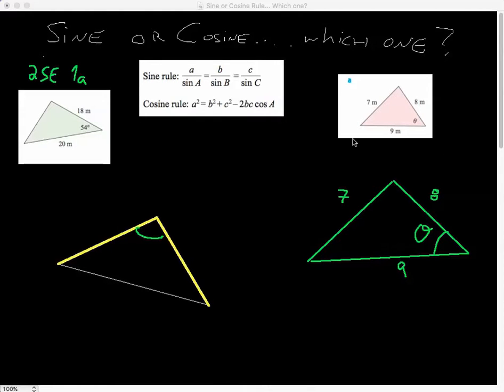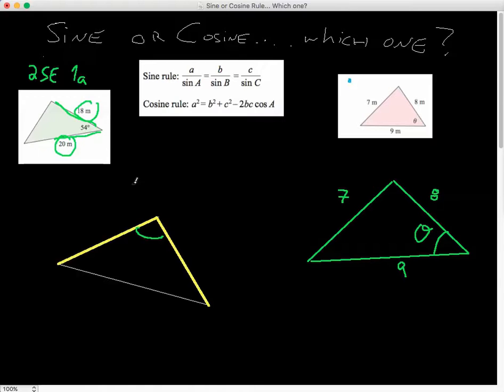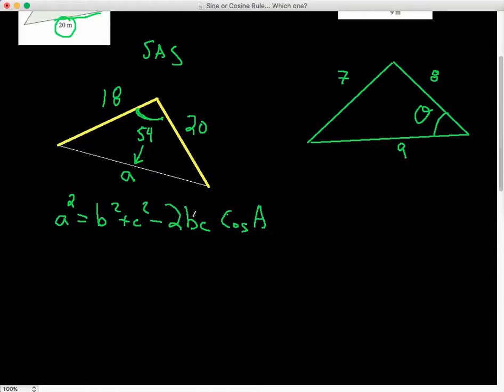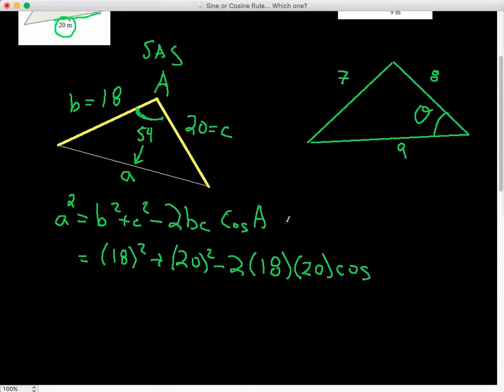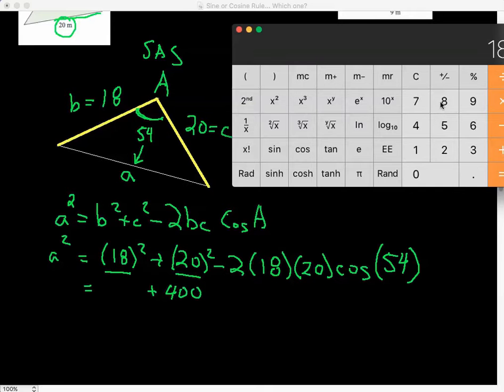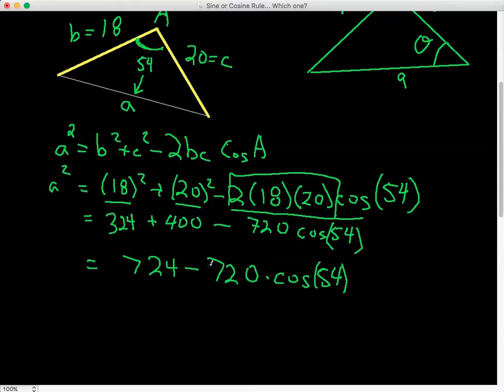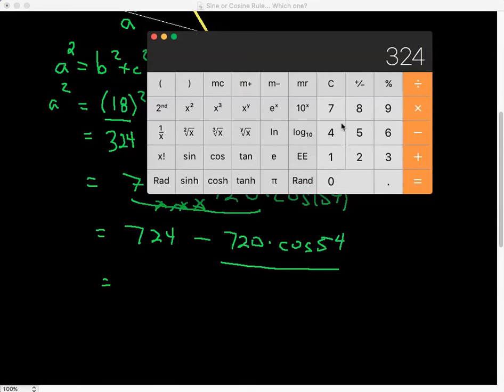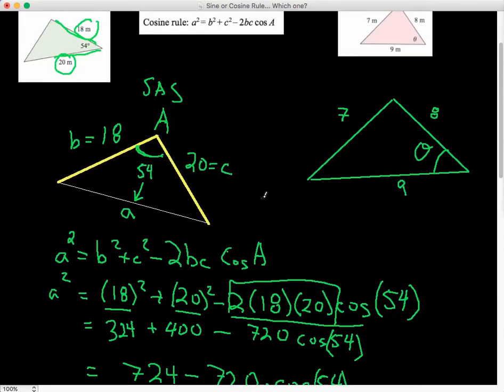Cosine Rule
Using Cosine Rule - an example